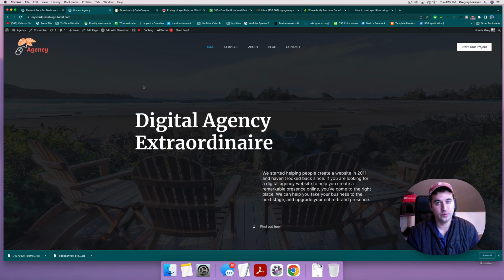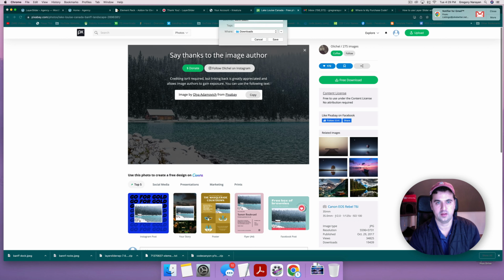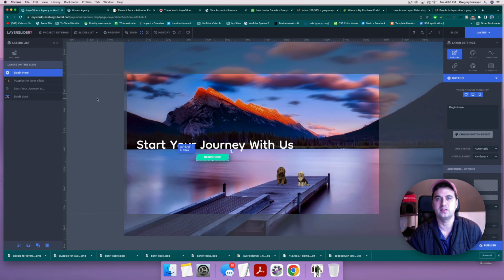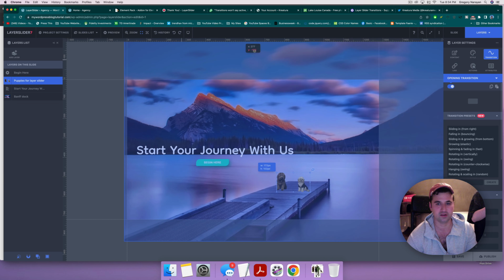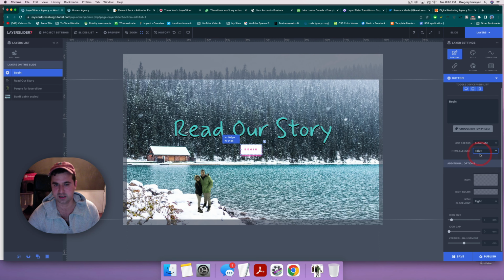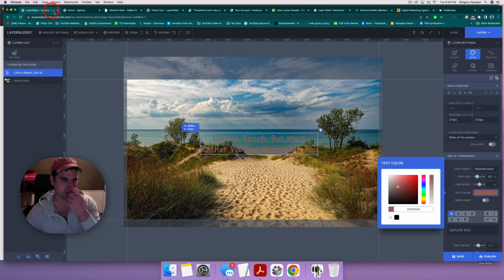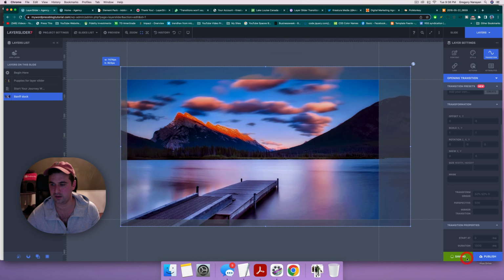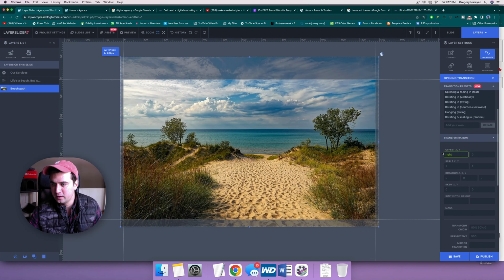Layerslider WP 7.6 Tutorial - Create Beautiful WordPress Sliders The Easy Way (2023)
Learn how to make a beautiful slider the easy way with huge nature backgrounds, custom buttons, flying animations and crazy fonts in Layerslider WP 7.6 plugin. By the end, you'll be able to install Layerslider in WordPress, make a complete slider and use it inside Elementor.

Let me know if anything doesn't make sense, it's worth the 48 minutes to get used to Layerslider for all your website projects!